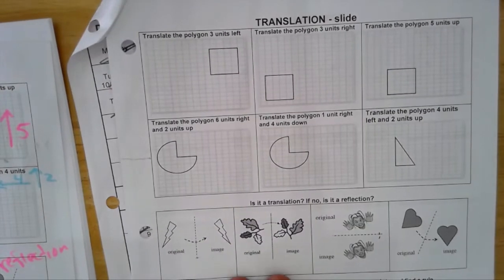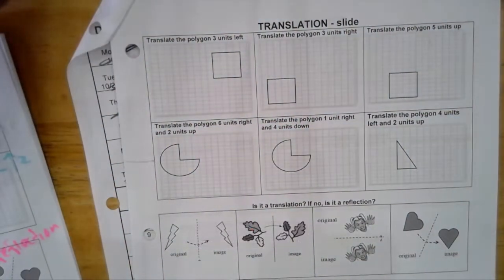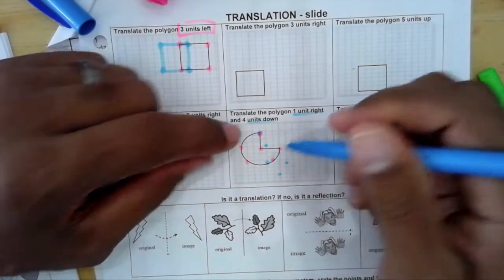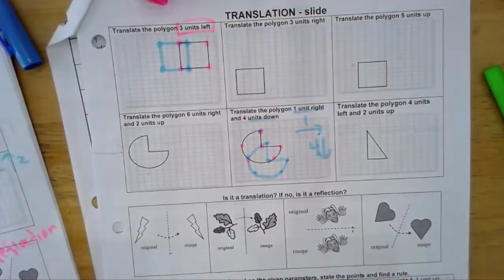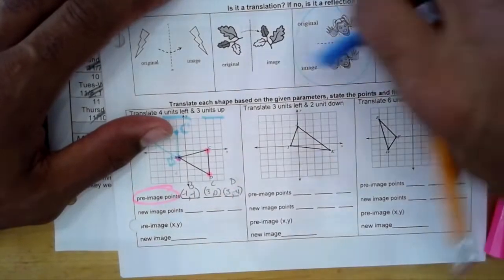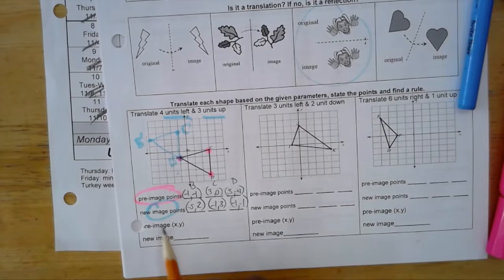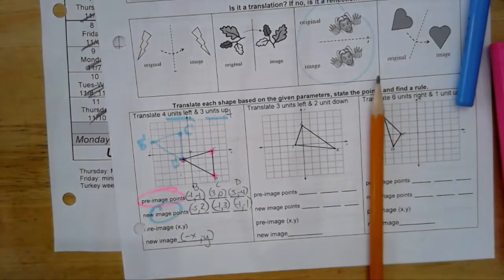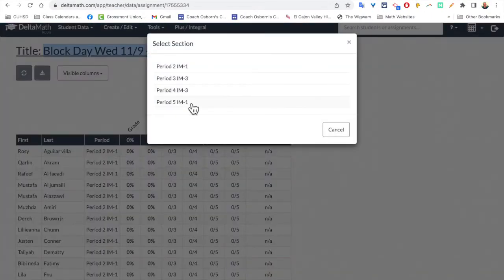Unit 2 Transformation notes